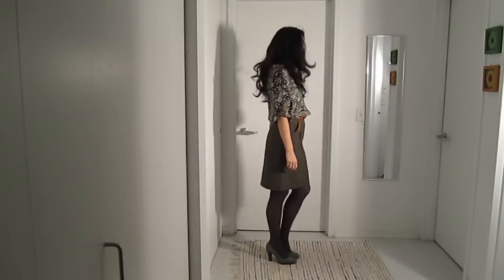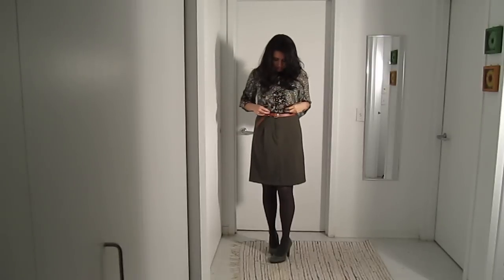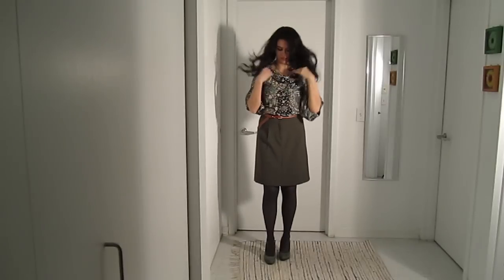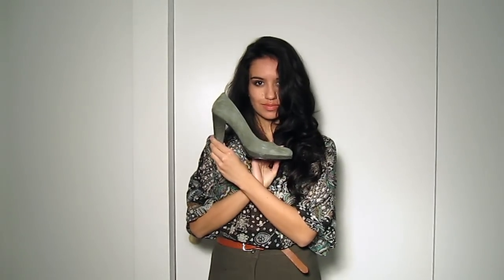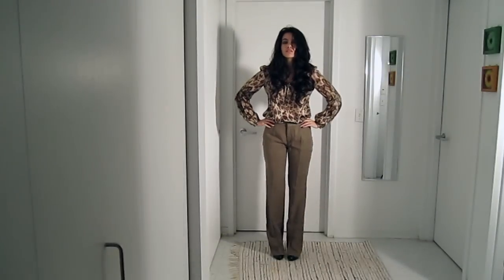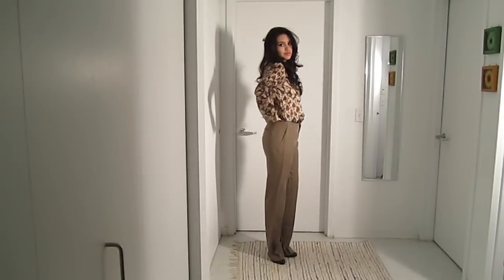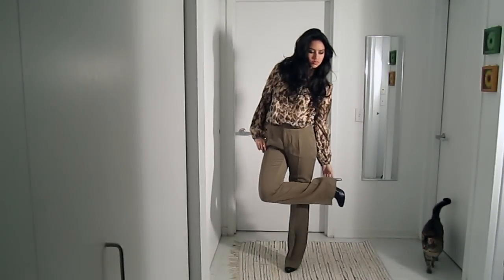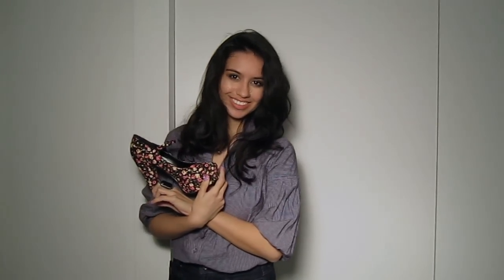70s inspired outfit ideas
70s inspired outfit ideas including wide leg pants, knee high socks and 70's inspired fabric patterns and workwear.

70's inspired outfits - I love bohemian style and the clothes that Jackie wears on that 70's show (love Mila Kunis too). So I decided to do a 70's lookbook for you all!

outfit 1:
French Connection paisley top
seamstress made a-line skirt skirt
H&M belt
Nine West suede pumps
Simmons gray tights

outfit 2:
Mango brown silk peacock blouse
Zara straight leg, high waisted trousers
Mango Penelope Cruz collection hidden platform booties
Forever 21 ring

outfit 3:
French Connection floral bohemian dress
H&M belt
American Apparel over the knee socks
Forever 21 brown cork wedges

outfit 4:
Fly boutique  blue bow blouse (sample sale)
Mango Judith cut high waisted, flared jeans
Forever 21 floral platform Mary Jane heels

Era Inspired video requested by currentGypsy